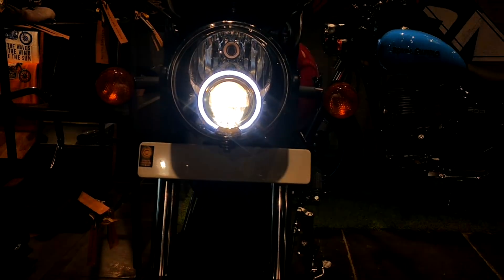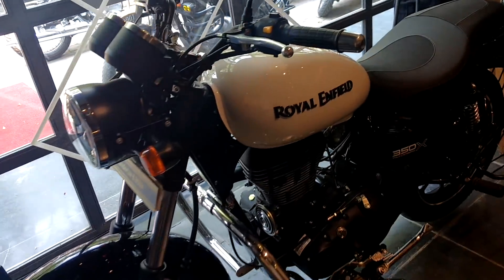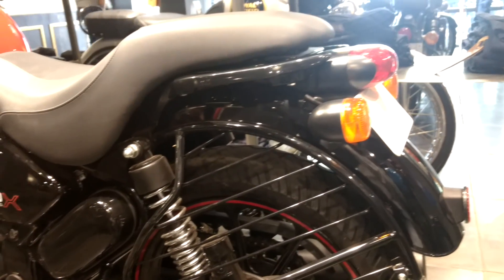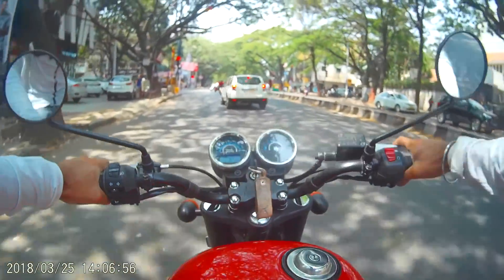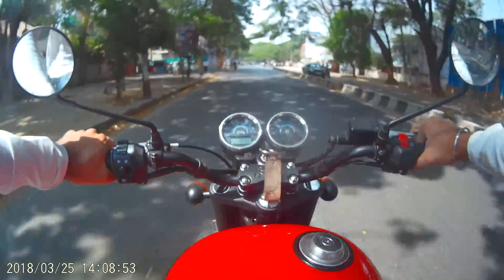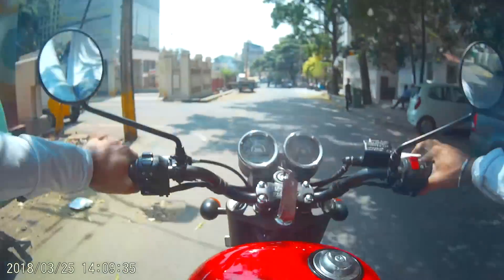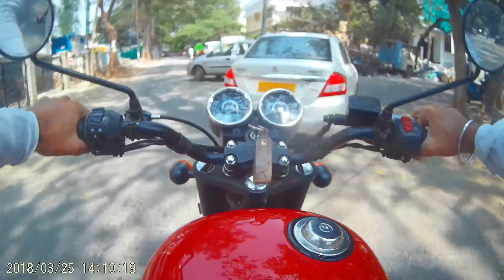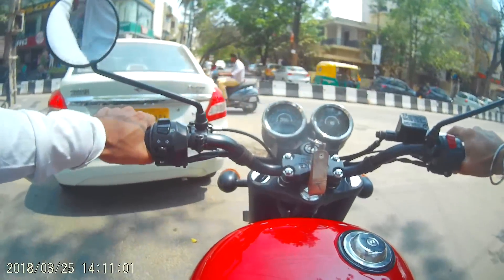Thunderbird 350X | Is anything new?? | Walk-around and full review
This is my review of new Thunderbird 350X 2018 edition. The bike doesn't't get any mechanical changes over the Standard Thunderbird 350. The bike gets new tubeless tires with alloy wheels.  gets a flatter, wider handlebar more suited for city duties. Thunderbird X is all ready to take in and soak up with tough new alloys and an effortless, made-for-urban stance.It is probably the kind of Thunderbird you’d want to have ended up with at the end of your custom modification with body color tyre stripes and funky colors. Purposed for cities, towns and beyond.The bike is available in roving red and whimsical white colors.
Engine:
Single Cylinder 4 Stroke, Air cooled, 499cc, 27.2 bhp @ 5250 rpm, 41.3 Nm @ 4000 rpm, 5 Speed, Electronic Fuel Injection
Chassis:
Single down tube, Front suspension: 41mm forks, 130mm travel Rear suspension: Twin gas charged shock absorbers with 5-step adjustable preload, 80mm travel
Brakes & Tyre:
Front Tyre: 90 / 90 - 19" - 52 P TL
Rear Tyre: 120 / 80 - 18" - 62 P TL
Front Brakes: 280mm ventilated disc, double piston caliper
Rear Brakes: 240mm ventilated disc, single piston caliper
Dimensions:
2040 mm * 1140 mm * 830 mm
Fuel Capacity: 20 litres approx. *
Kerb weight: 197 kg
Ground Clearance: 135 mm

The video has my full ride review as well. I share my experience of ride and the good and the bad bits.

You can book a test ride in Bangalore, Indiranangar location by calling this number : 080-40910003